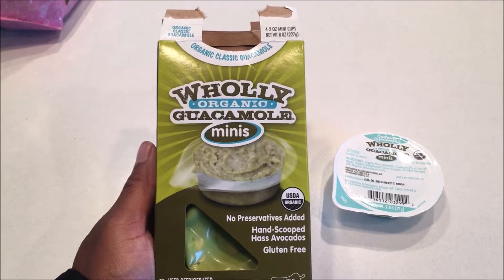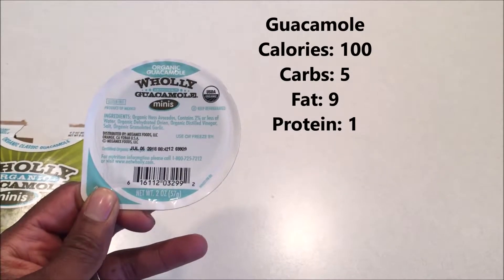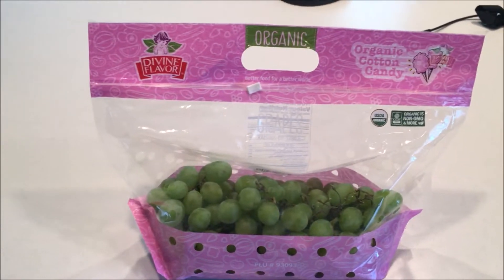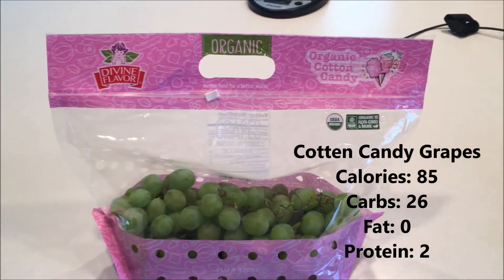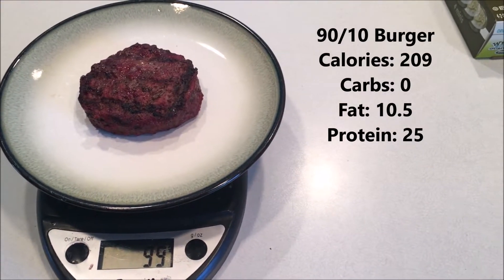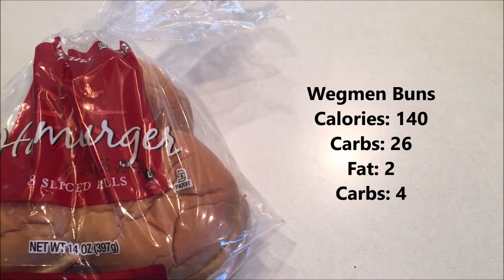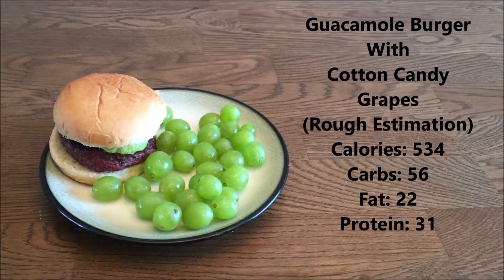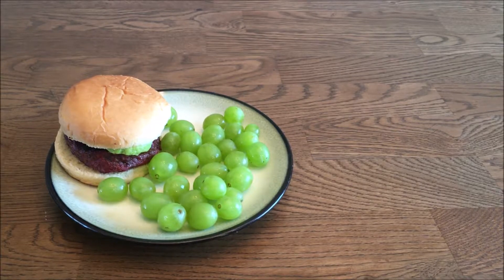Guacamole Burger & Cotton Candy Grapes